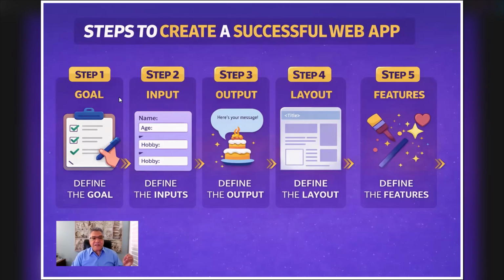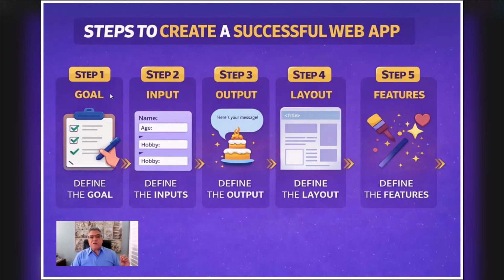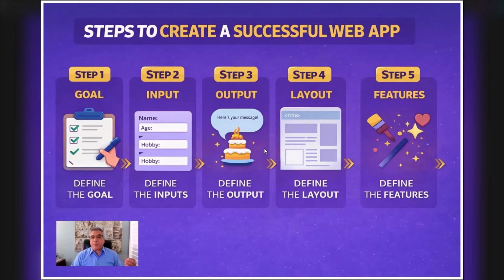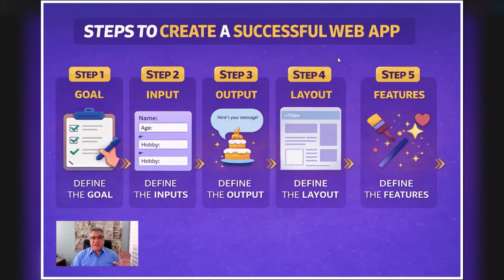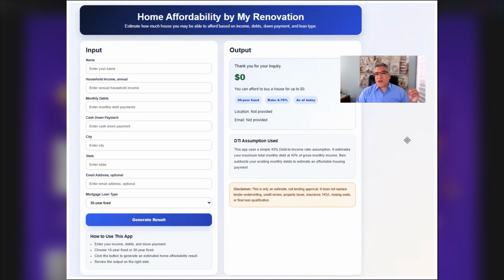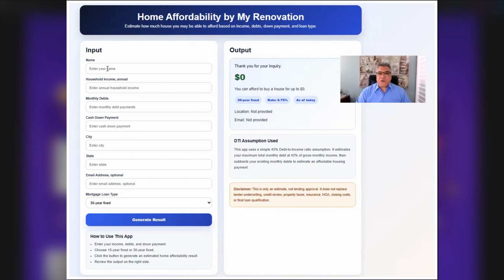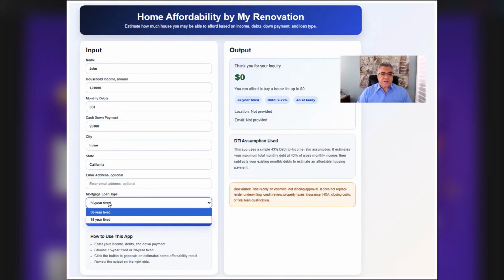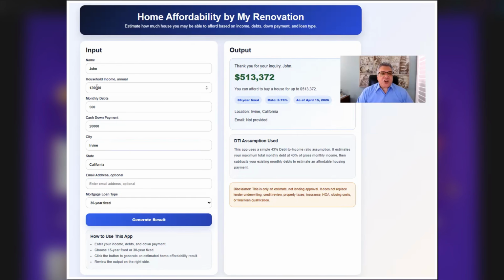AI.12 - Creating my own Home Affordability APP using AI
In this video, I explain how AI can help create a simple web application.
I use ChatGPT, Gemini, and Claude as examples of tools that can support app creation.
The video explains the five main steps: goal, inputs, output, layout, and features.
Then I create a Home Affordability App using AI as a practical example.
This is the starting point for future design and construction workflow apps.

My Renovation is built on real project experience, not theory. With over 25 years of experience in architecture, construction, and project management across the USA and Canada, this channel focuses on renovation, design, permitting, construction workflows, and practical decision-making.

I am an architect, senior architectural and construction project manager, and California Class B General Building Contractor. My work has included residential, commercial, mixed-use, and public-sector projects, including planning, design coordination, permitting, consultant management, construction administration, and closeout.

This channel is for people who want practical, credible guidance on remodeling, building, project planning, and construction-related decisions. It also covers the growing role of AI in architecture and construction, with a focus on real applications rather than hype.

The purpose of this channel is to share clear, useful knowledge that helps owners, professionals, and decision-makers approach projects with better understanding and more confidence.